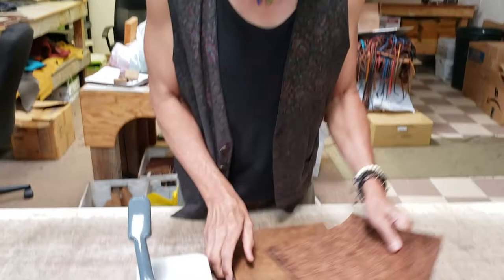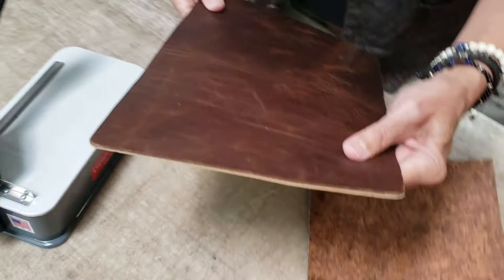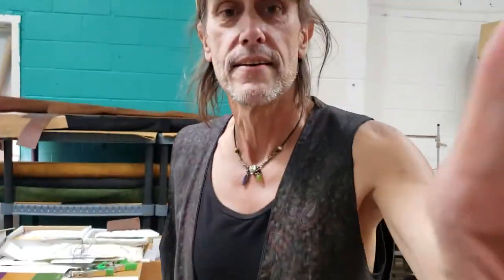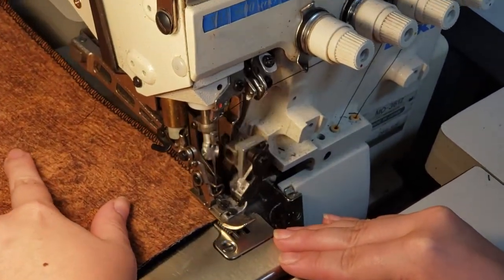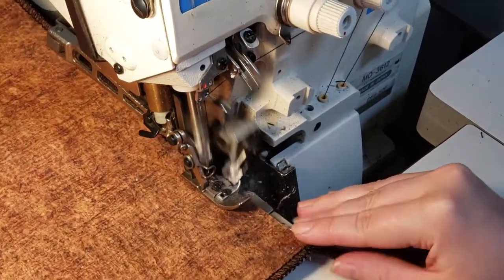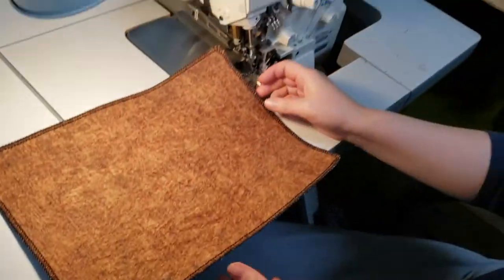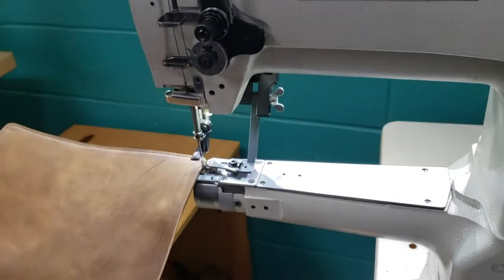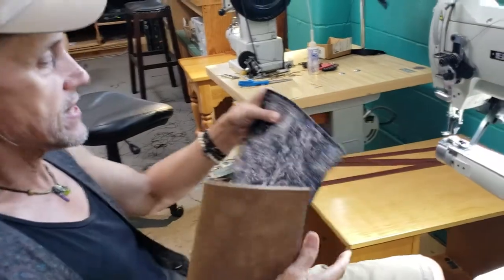LESSON 2 Update - Sewing journal covers with 2 different machines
In this video we sew up the Bark/Fabric cover on our serger and the leather cover on our lightweight sewing machine.

On Wednesday we will going over how to create a stitch pattern for sewing the pages into your journal.